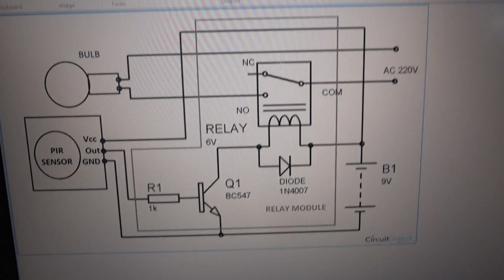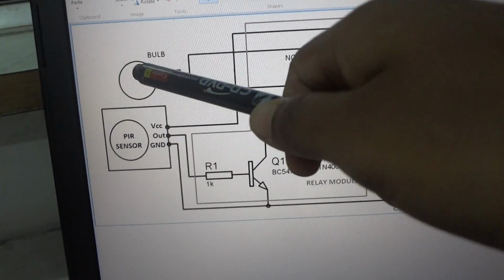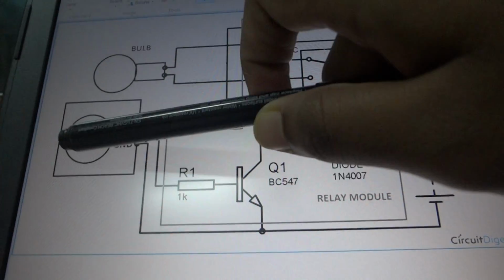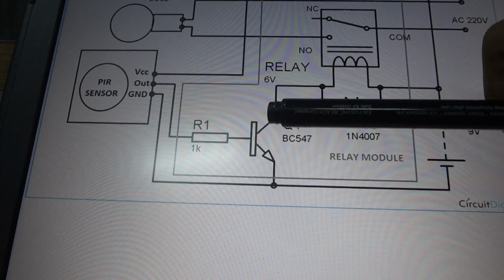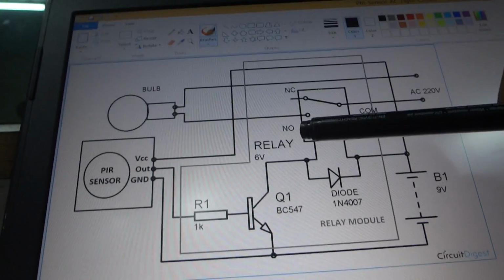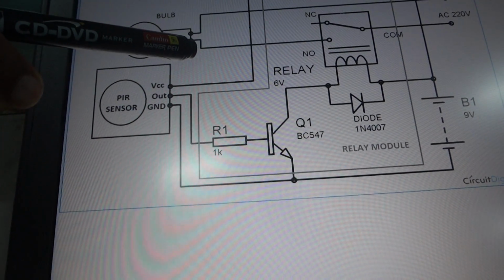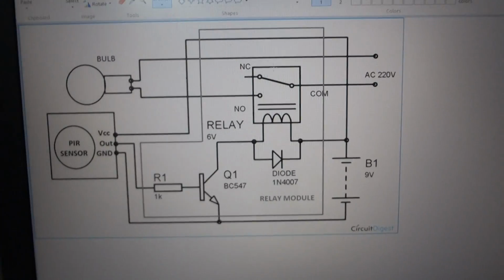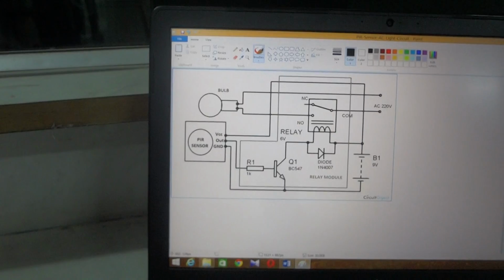Motion Sensing light Using PIR motion sensor